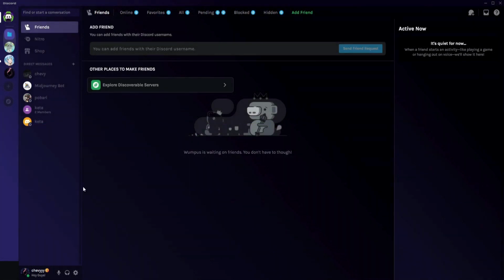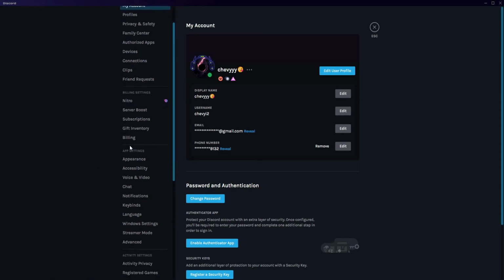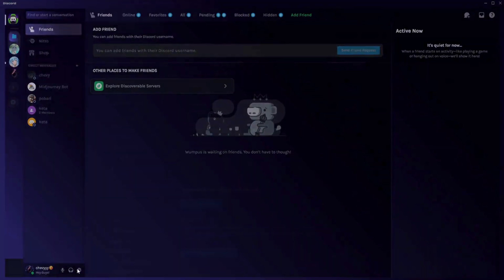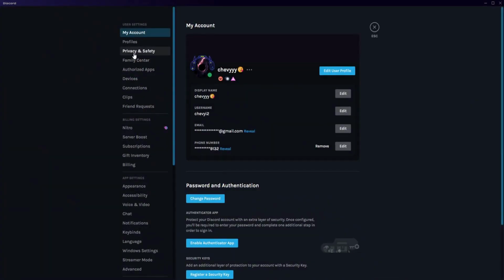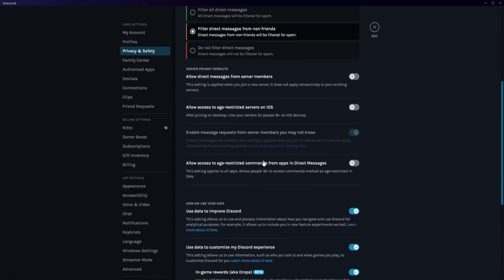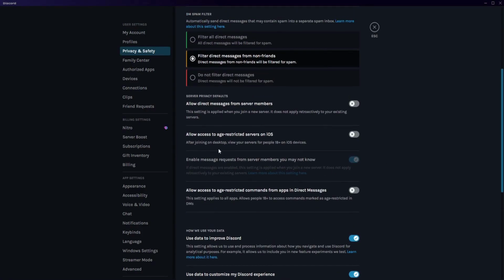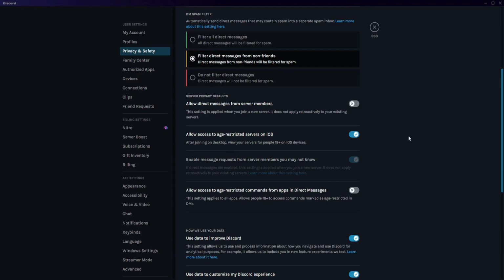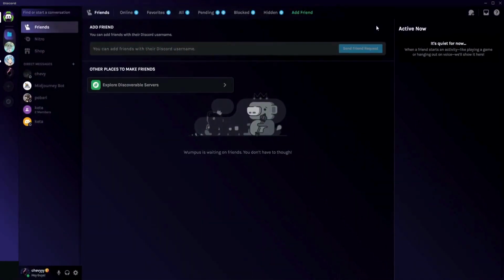How to Access Age Restricted Servers on Discord | Discord Tutorial (2027)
How to Access Age Restricted Servers | Discord Tutorial (2027)

Want to access age-restricted servers on Discord? This tutorial will guide you through the steps required to ensure your account meets the requirements for joining age-restricted servers. Perfect for beginners who are navigating Discord’s safety settings and looking to access certain servers with restricted content.

In this tutorial, you'll learn:
How to verify your age on Discord.
Step-by-step instructions to ensure your Discord account is set up to access age-restricted servers.

Unlock more content—follow these steps to access age-restricted servers on Discord safely and legally!

Chapters:
00:00:00 - Introduction
00:00:06 - Configure Server Settings
00:00:29 - Privacy Settings
00:00:41 - Enable Direct Messages
00:00:56 - Server Access Control
00:01:09 - Limited Access